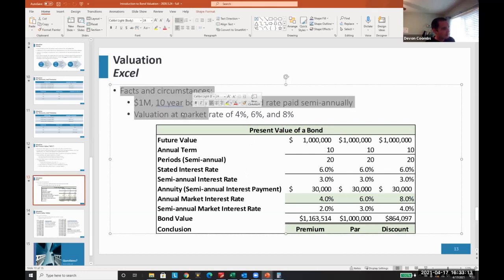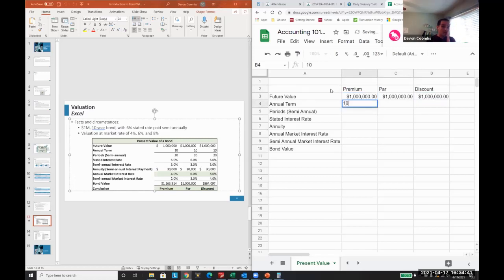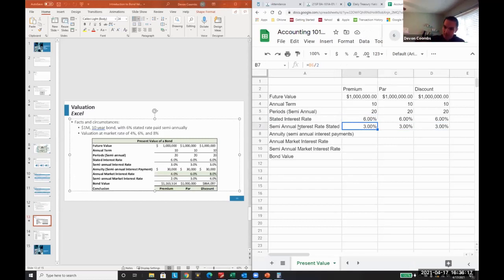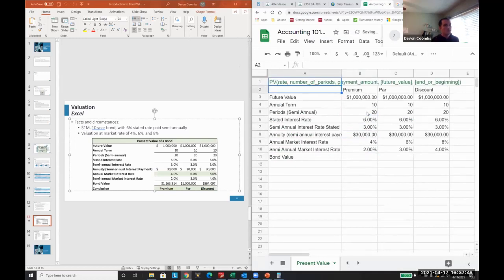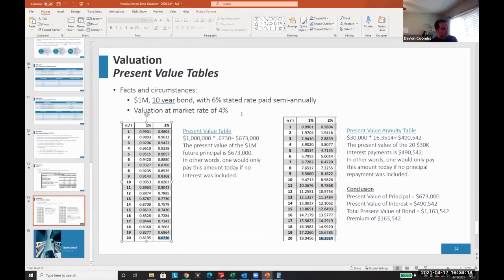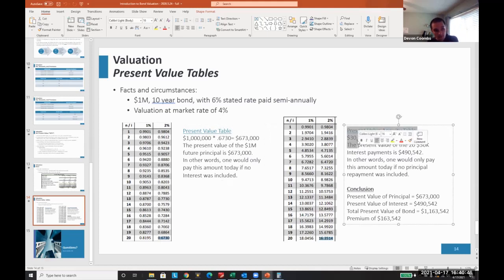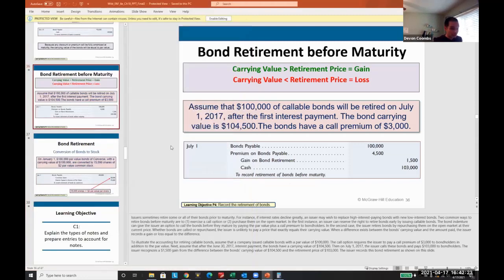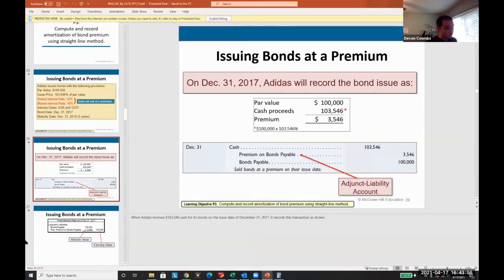Google Sheets Net Present Value (NPV) Calculation Bonds 101 Accounting 101 - Spring '21 Ch. 10 V.4